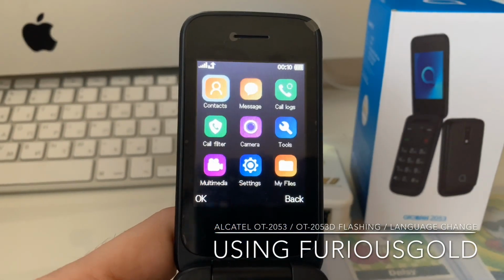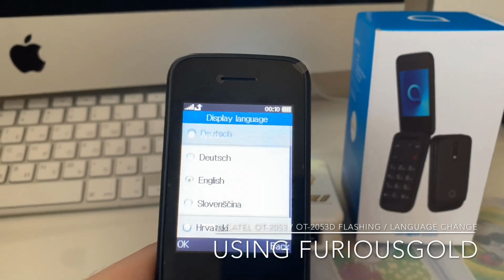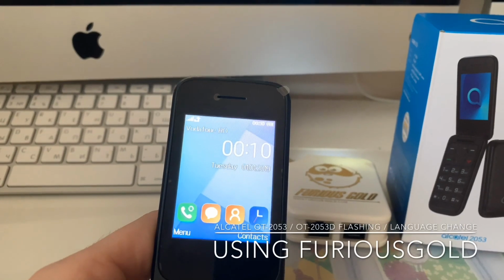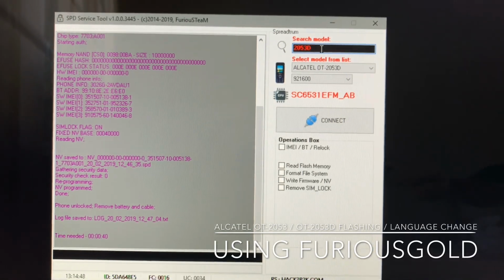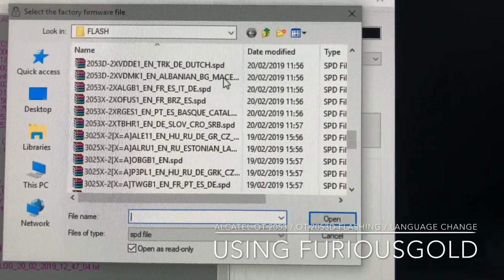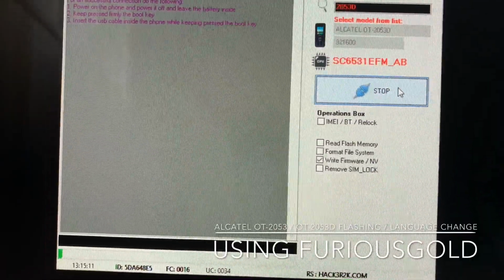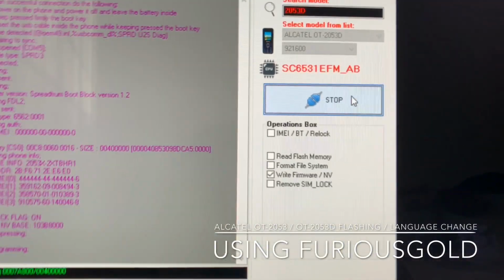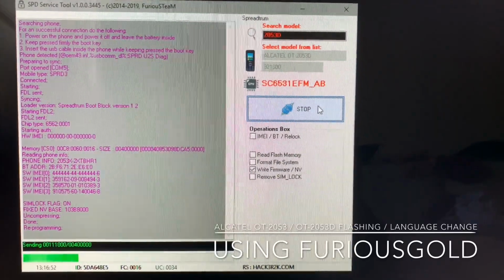ALCATEL OT-2053X / OT-2053D FLASH AND LANGUAGE CHANGE